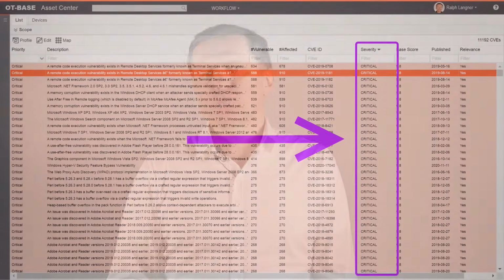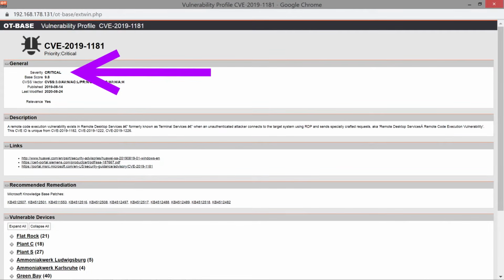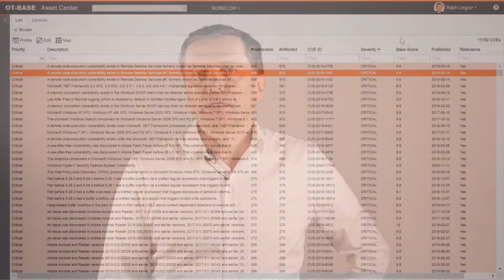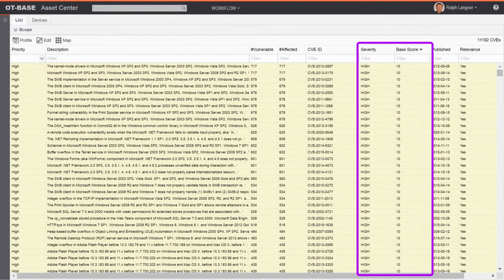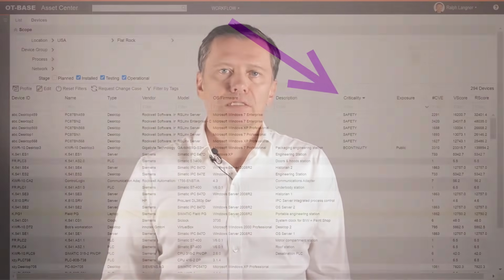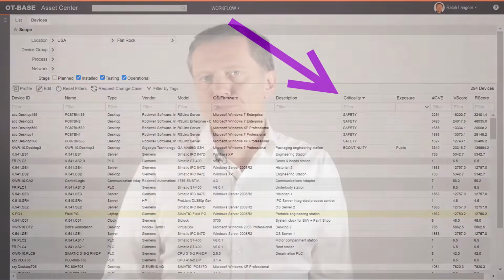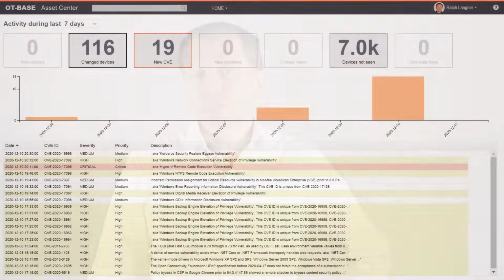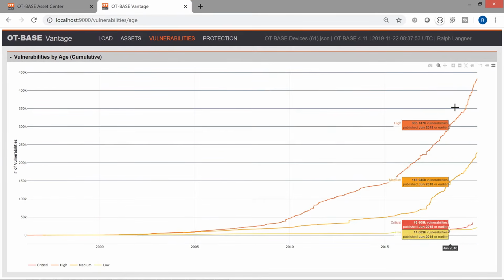What is OT/ICS vulnerability management? Explained in 15 minutes!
The objective of OT vulnerability management is to build up a cyber security capability that allows you to reduce your backlog of vulnerabilities while mitigating new CVEs quicker than they flow in. This video explains the fundamental concepts and strategies to make it happen.

0:00 Intro
0:23 What is a vulnerability?
1:07 The National Vulnerability Database
3:18 Insecure by design
4:40 OT patching reality
6:23 CVE severity and exploitability
8:09 Asset exposure and criticality
9:57 The big picture
11:22 Vulnerability management long game
13:11 OT-BASE product demo